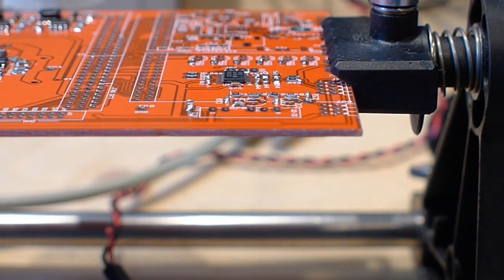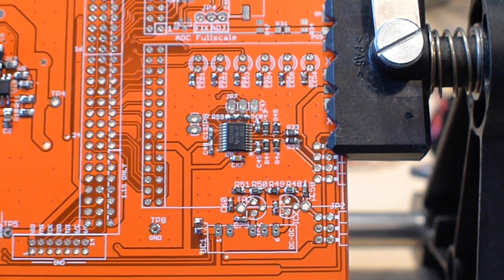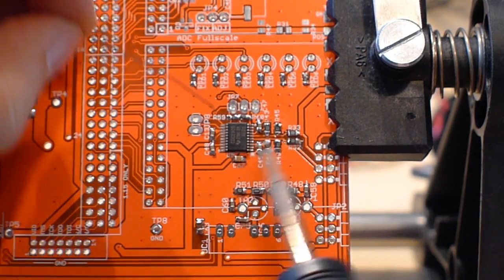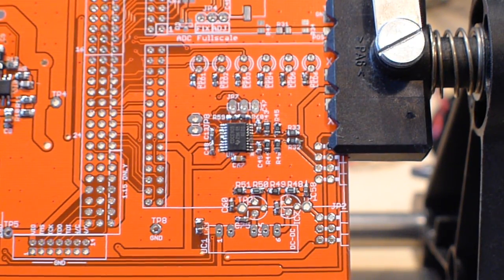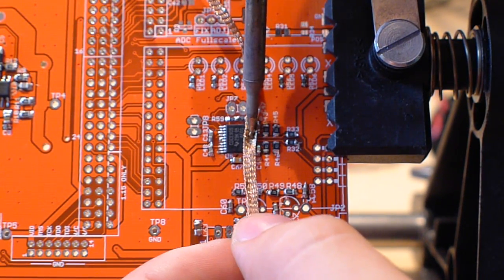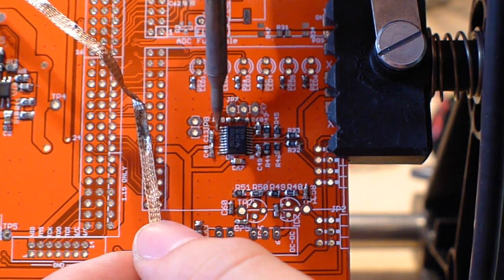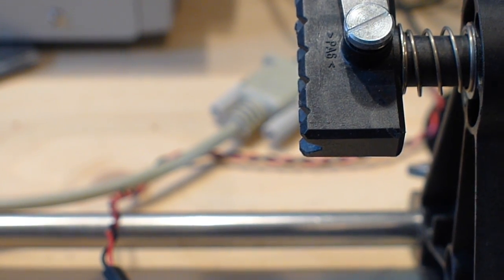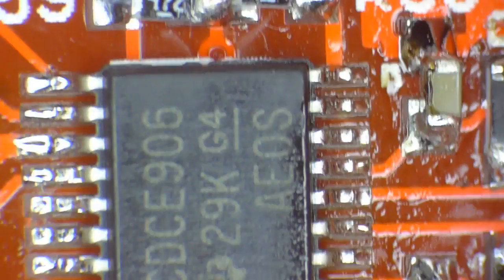Hand Soldering 0.65mm Spacing TSSOP Package SMD SMT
Using a soldering iron + solder braid to get a nice SMD joint.